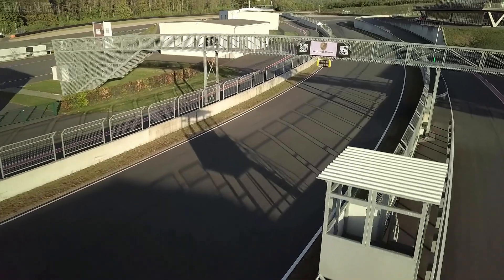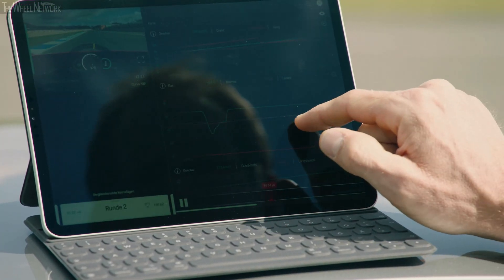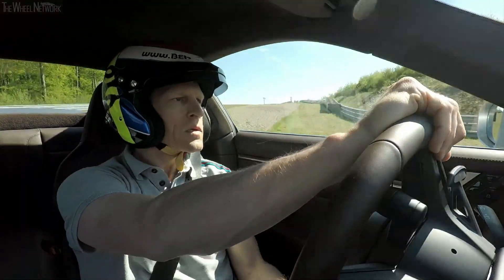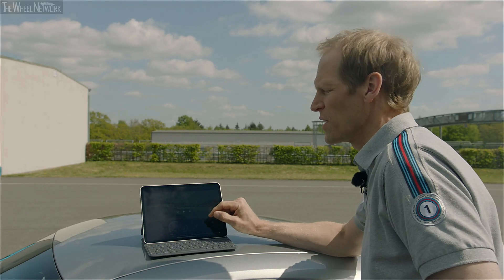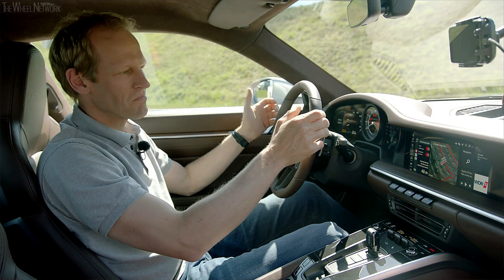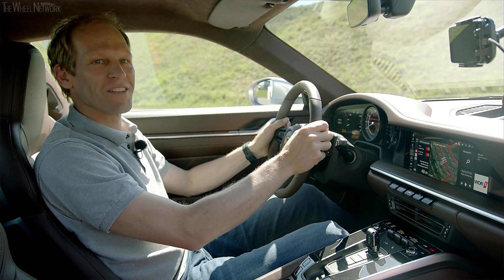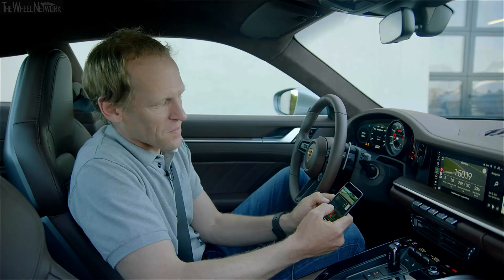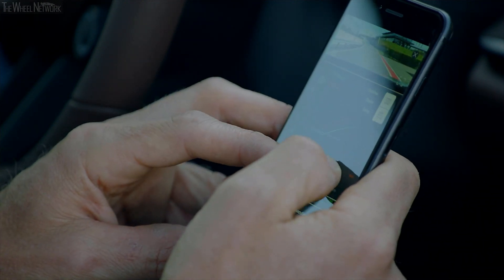2021 Porsche 911 Turbo S – Porsche Track Precision App new features explained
Porsche is extending the functionality of its virtual coach for the race track: the free Porsche Track Precision App can now be displayed directly on the car’s screen using Apple CarPlay and operated via the Porsche Communication Management (PCM) system. The app was only previously available on smartphones. In the new Version 3.2, Porsche drivers can benefit from an additional 100 pre-programmed race tracks, bringing the total number of international circuits in the app to more than 300. This can be further extended with individual recordings. The training app is available for all current-generation Porsche 911 and 718 models.

Porsche brand ambassador Jörg Bergmeister tested the Track Precision App at Bilster Berg circuit and reported: “Data analysis is a fundamental part of motorsport and can be a decisive factor in winning or losing. Using the Porsche Track Precision App, sports car drivers can improve their performance when driving on the circuit, while also documenting and plotting their success.”

The Porsche Track Precision App records, analyses and displays individual driving data on the track. The goal is to allow drivers to develop their personal driving styles. To this end, detailed real-time data on speed, longitudinal and lateral acceleration, braking force and engine revs is evaluated while driving. The Porsche Track Precision App is connected to various control units in the car via the PCM and the data from the vehicle’s sensors is recorded by the app and analysed in comparison with a reference lap or personal best.

All app functions at a glance
The Porsche Track Precision App offers a unique range of functions both when driving and also for later analysis:

▪ Automatic lap time recording using GPS data: the user must first select or create a track for this.
▪ Live displays: when driving on a circuit, the lap timer (current time and speed deviation in relation to the reference lap including prediction for the current lap time) and the “Drive at your limits” views are available. The latter visualises performance based on acceleration and other vehicle data.
▪ Video analysis: videos from smartphones or action cams can be recorded when driving and combined with driving data afterwards.
▪ Driving performance analysis: the connection to the car’s sensors means that a wide range of information such as steering angle, brake pressure and accelerator pedal position is available. This information can be compared with the data from previous laps and makes it possible to quickly see where the driver can improve. Videos and driving data can be exported for detailed analysis.
▪ Data can be transferred quickly and easily using AirDrop to allow detailed analysis on an iPad later.
▪ The Apple Watch app allows recording to be started and stopped and can also record the driver’s pulse. The watch alerts the driver by vibrating if they achieve a new personal best time.
▪ Driving experiences can be shared via social media.

Porsche 911 Turbo S Specifications:
▪ Engine – 3.8-litre, 6-cylinder boxer, twin-turbo petrol